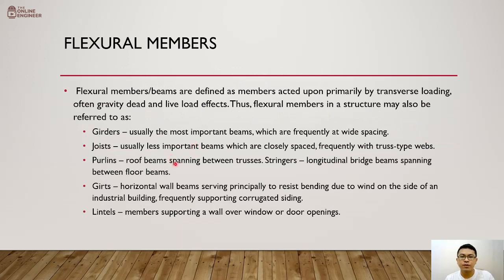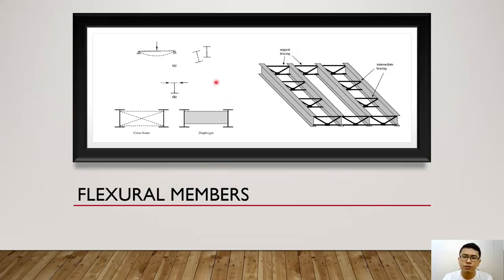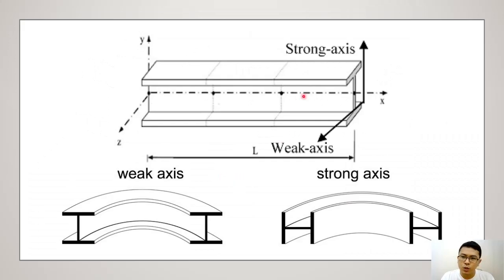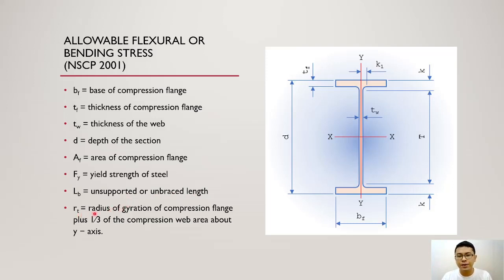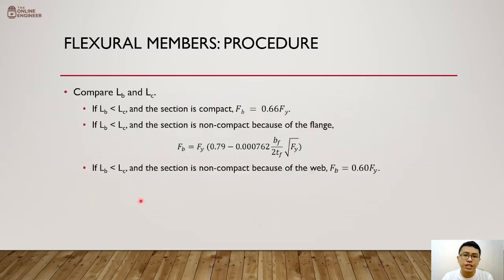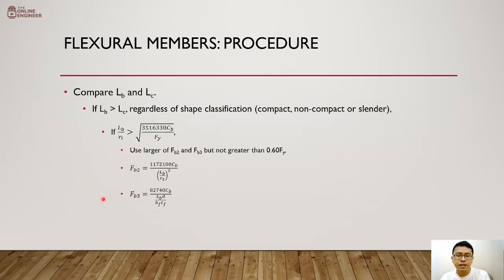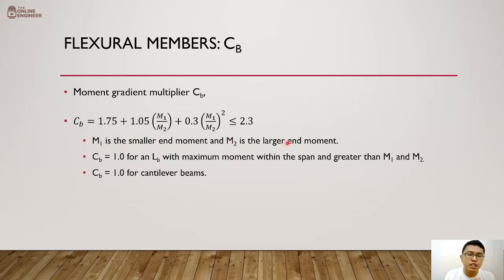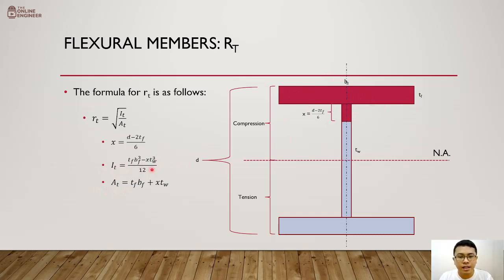Steel Design: Flexural Members Part 1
This introduction video discusses beams as used in steel construction and the formulas that are provided by NSCP 2001/ASD 9th Edition for steel design.

Recommended reference:
Fundamentals of Steel Design by Gillesania